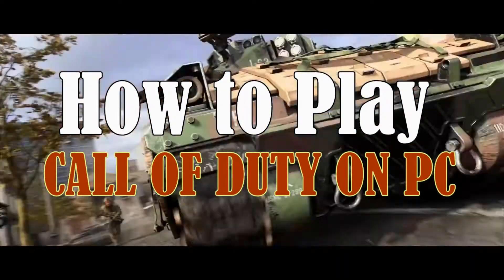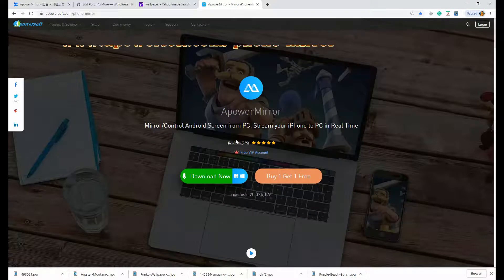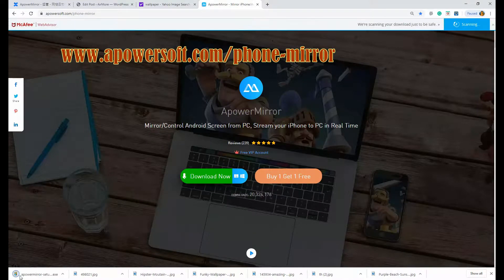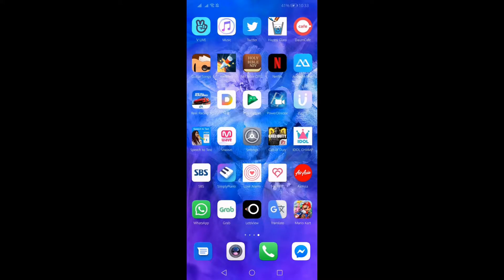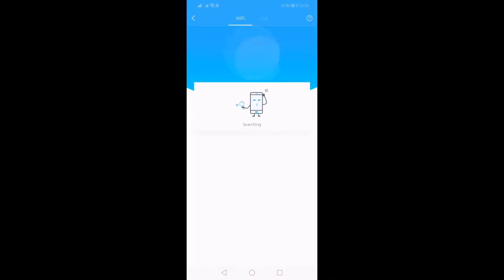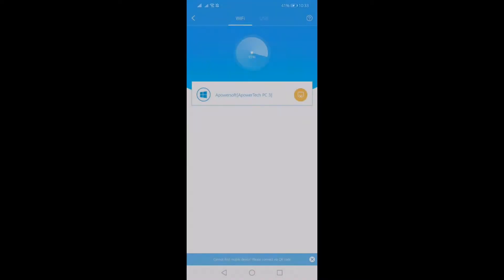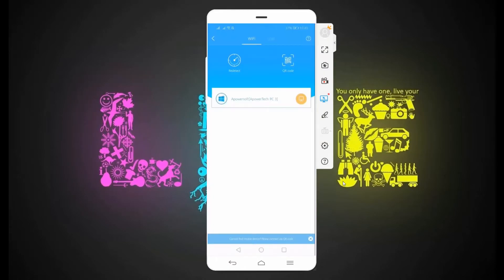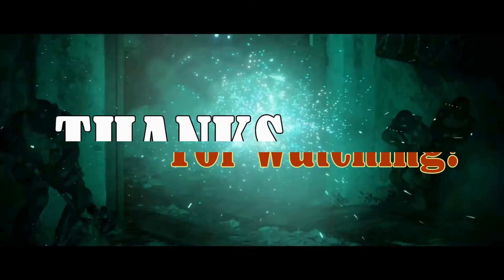How to Play Call of Duty Mobile on PC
Here is best way to play Call of Duty Mobile on PC.